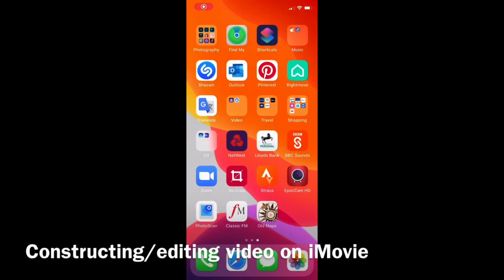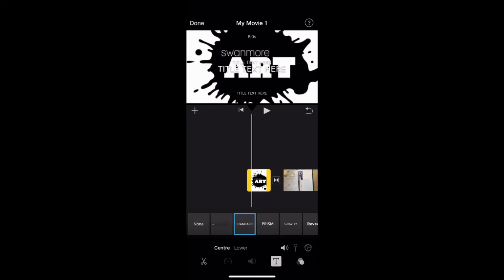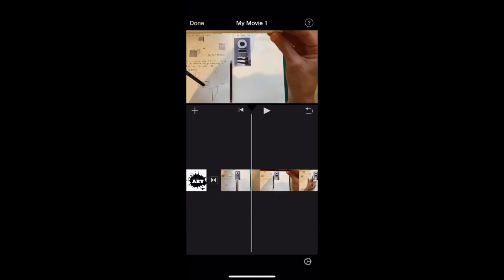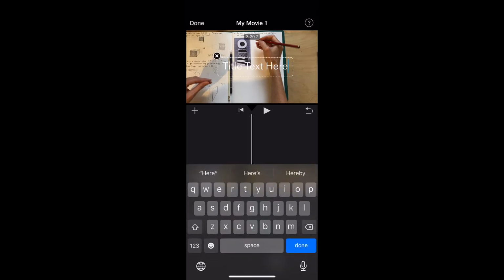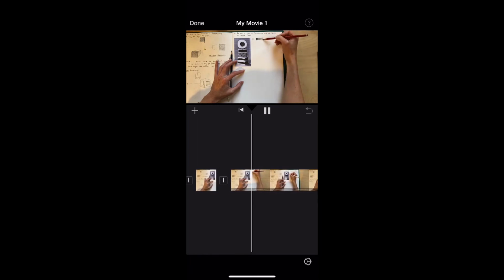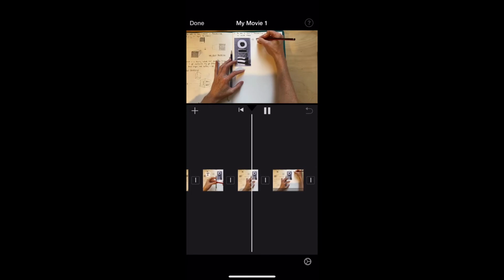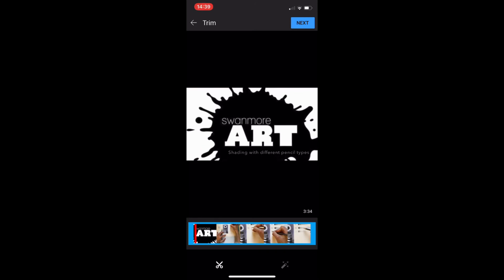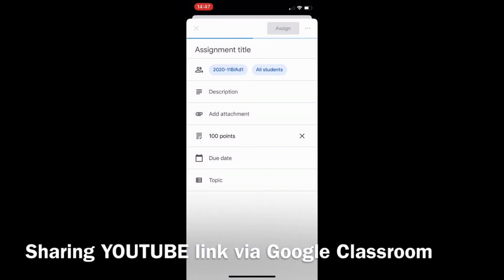Making iMovie videos on your phone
Basic video editing for education using a mobile phone and iMovie.